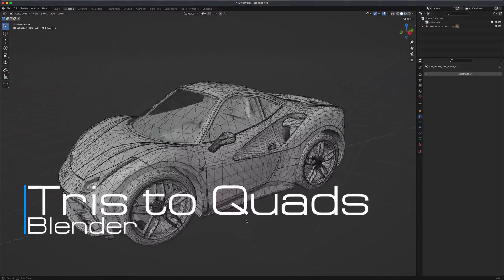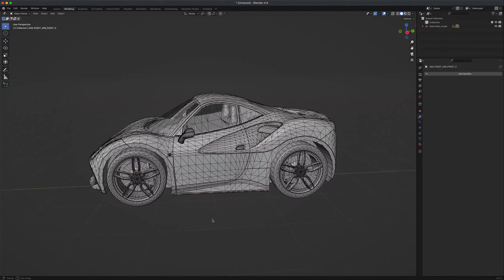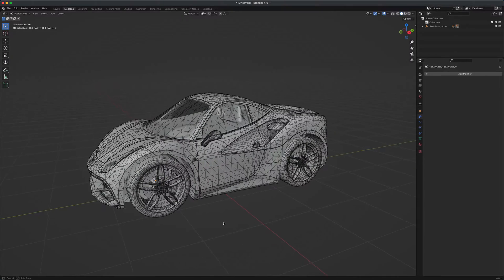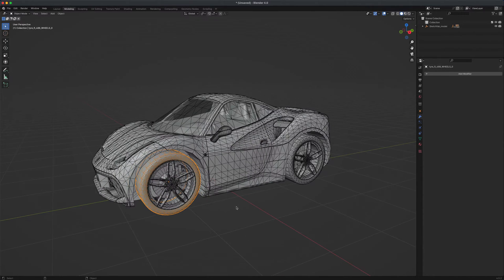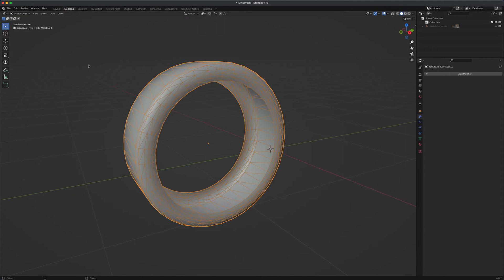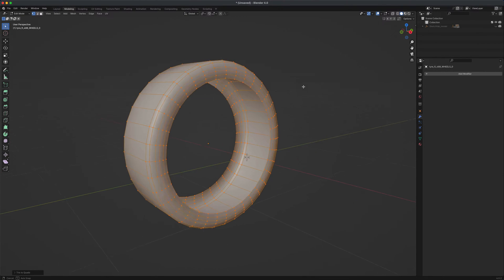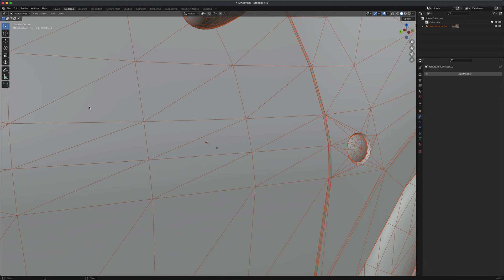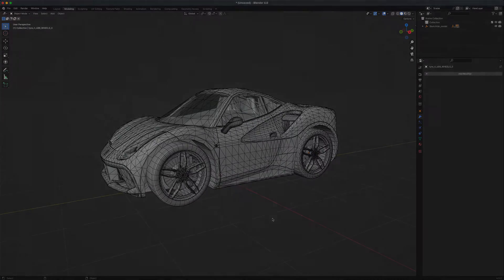Tris to Quads in Blender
Very quickly convert tris to quads in Blender. Also learn how to isolate meshes during your workflow.